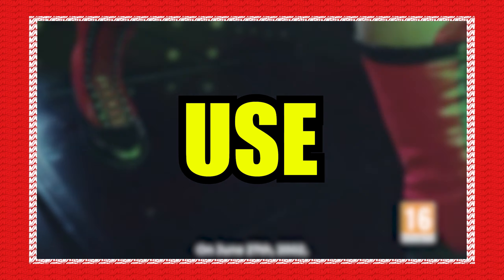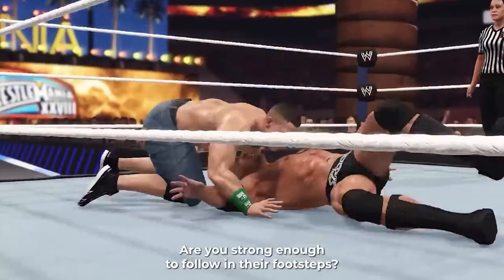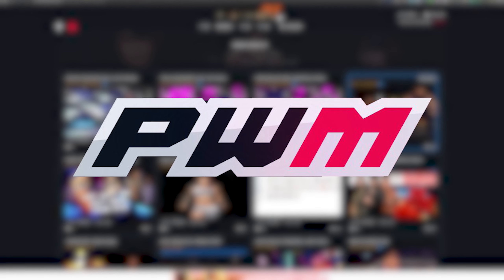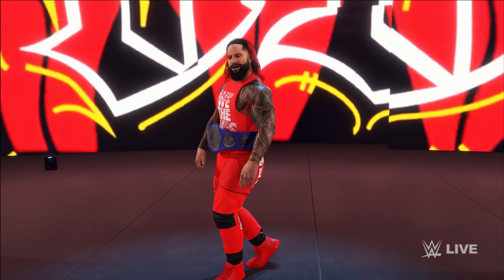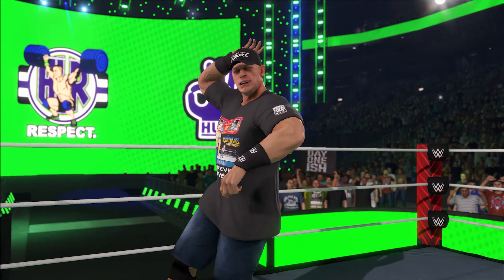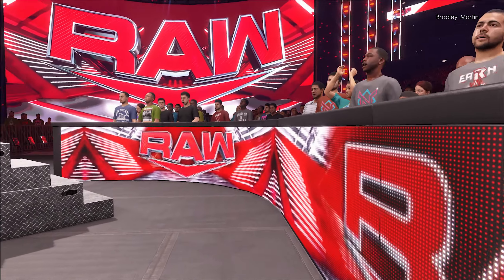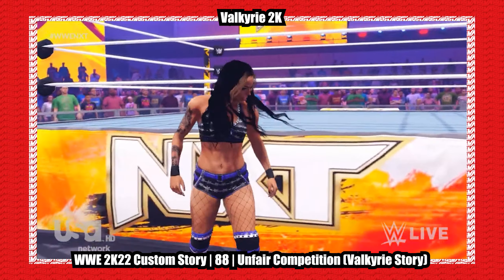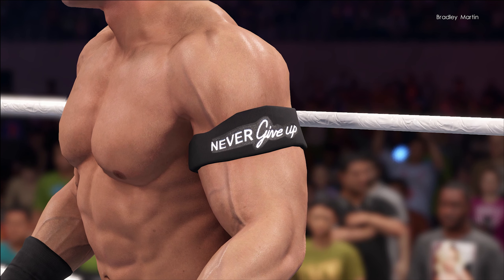DON'T BUY WWE 2K23 (Using Mods to Update WWE 2k22)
Spending $60+ on WWE 2K23 is kinda wack. Lets just update WWE 2k22 with mods for free.
SOCIAL
@BradMartinYT  on all socials

ARENAS
RAW 2K22 (BARRICADE LED) SUBMITTED BY  REV